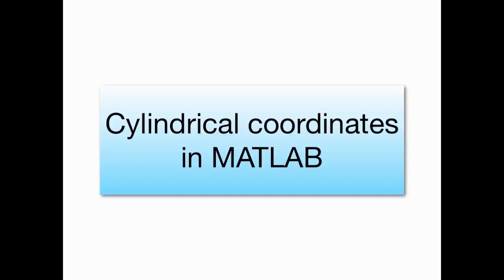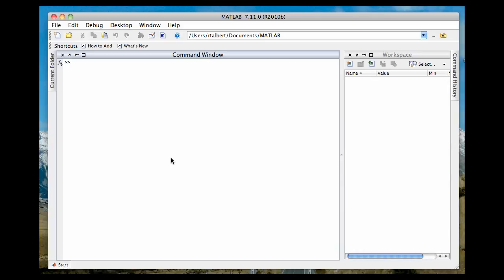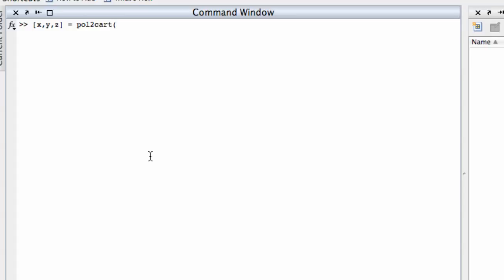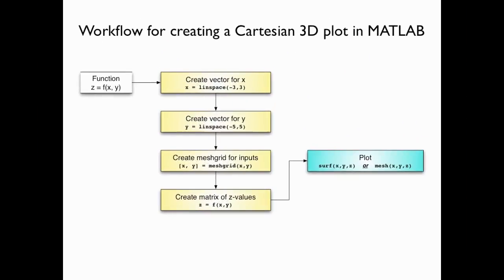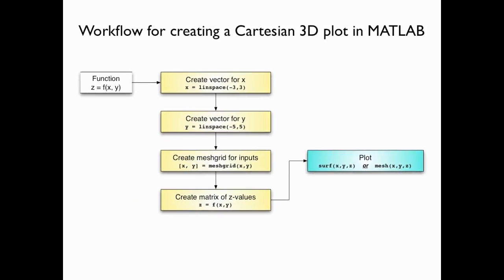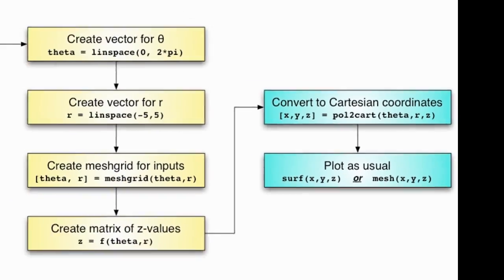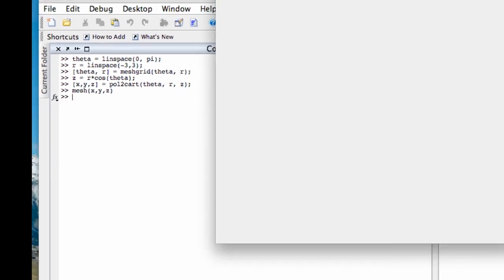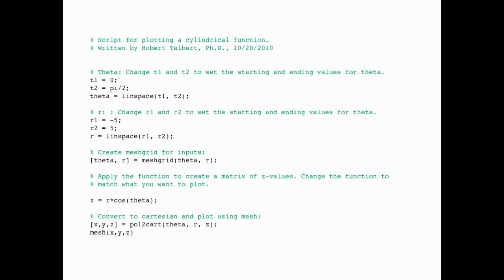Cylindrical coordinates in MATLAB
Converting back and forth between cylindrical and cartesian coordinates in MATLAB with a big emphasis on plotting functions in cylindrical coordinates. There's a workflow diagram featured on how to do the latter, and the text of an M-file for automating the process near the end. Please email using the info in the last frame for a text version of the M-file.